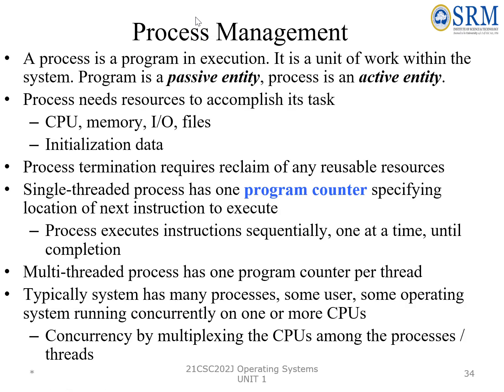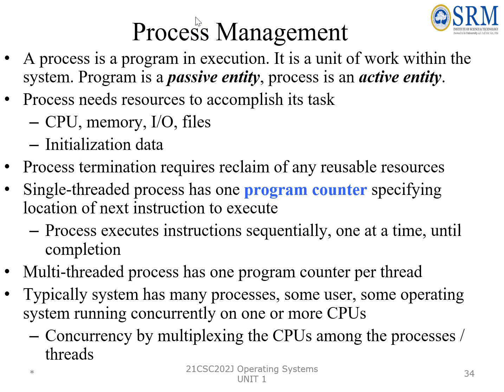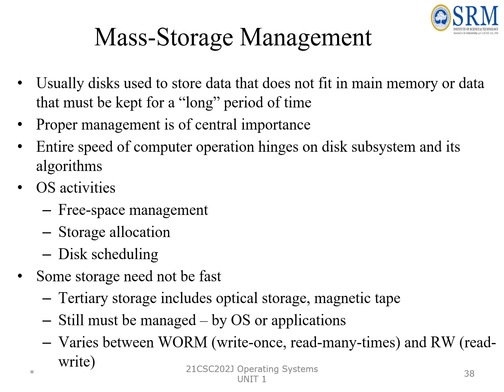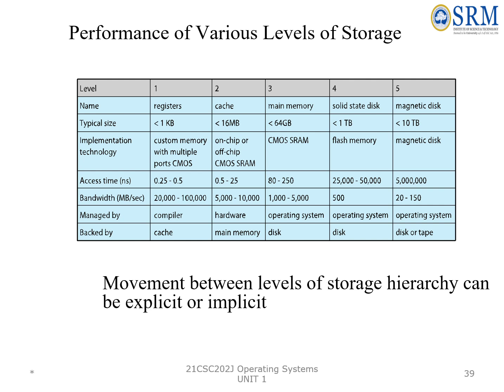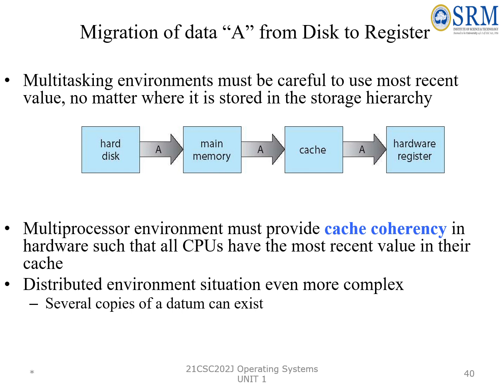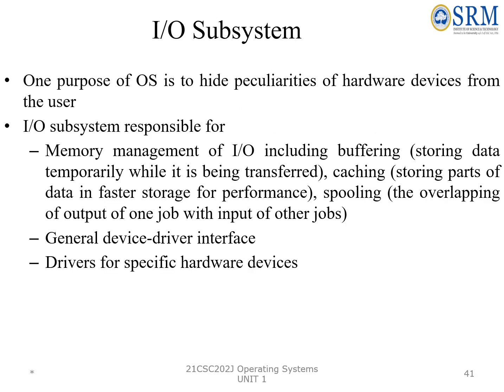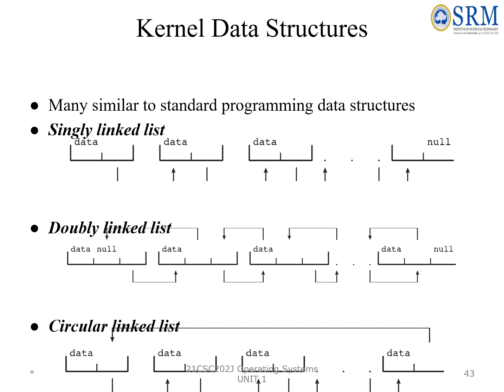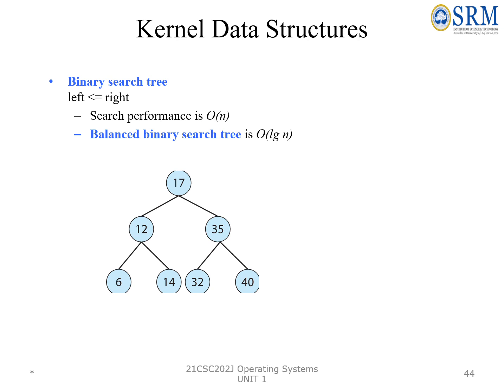Operating System bascis part 2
This is P.Renukadevi,by this video you can gain the basic knowledge of operating system.